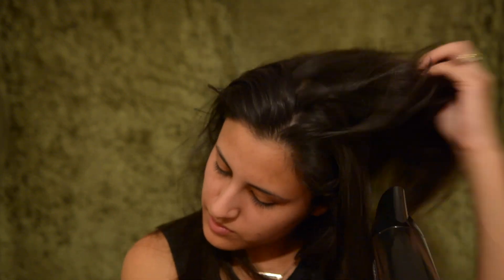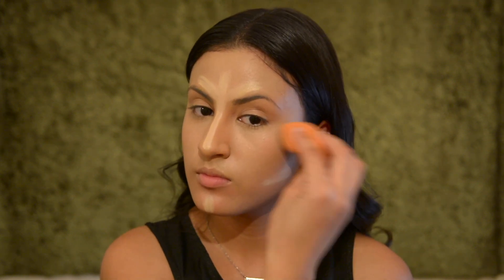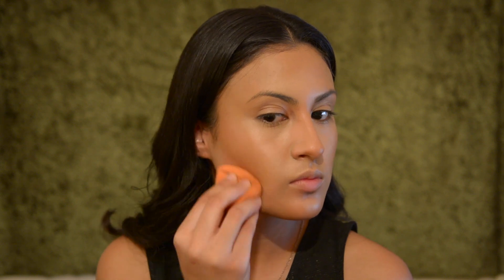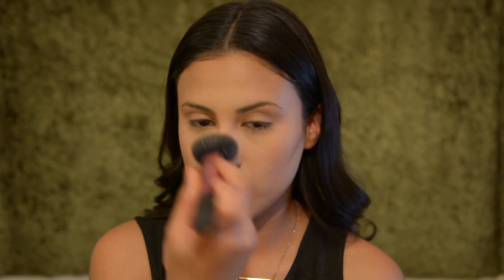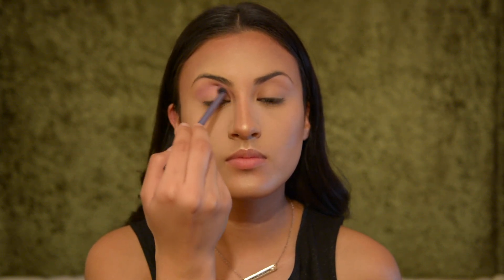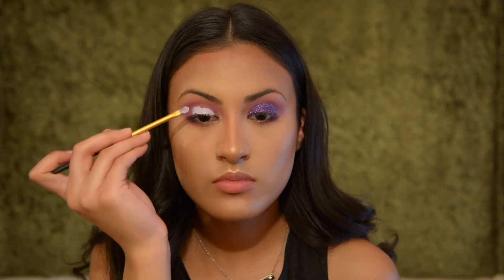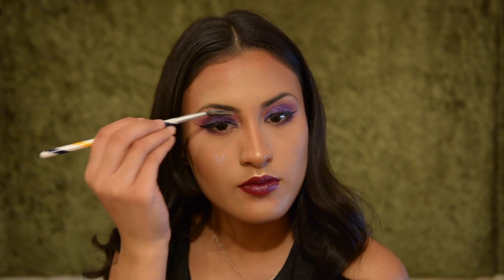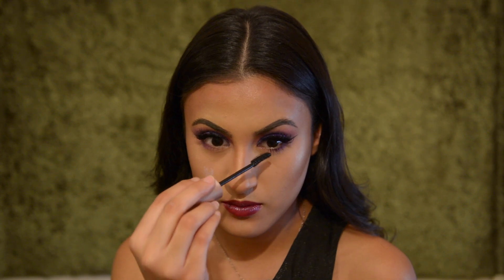Purple Glitter Makeup Tutorial by Adriana Madrigal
Ask Questions bellow if you have questions on any of the products!

Instagram Makeup account with short tutorials is @madriglam